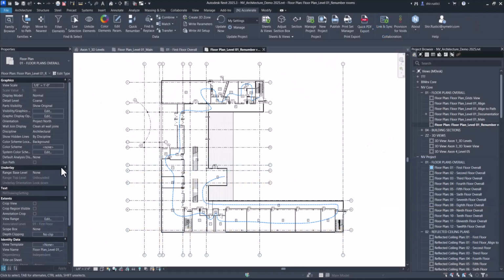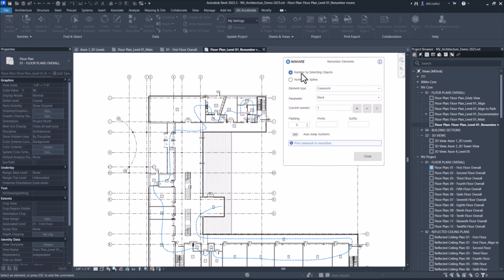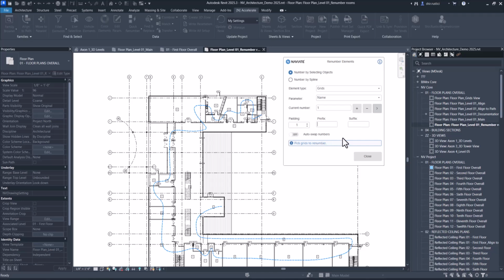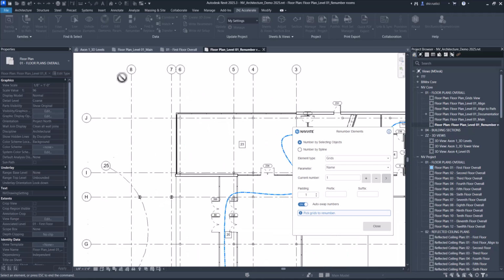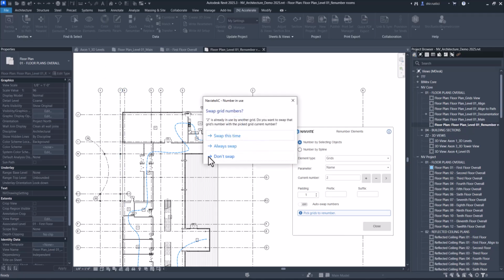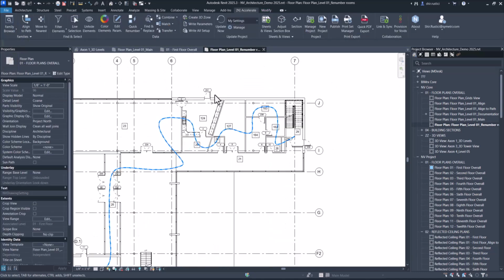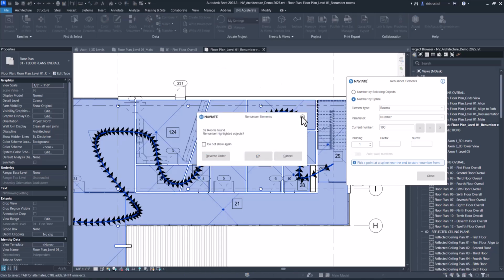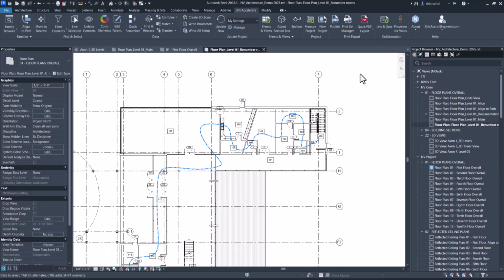Naviate Discover - Quick Renumber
Quick Renumber allows you to number elements using any shared text parameters by picking them in order or by using a drawn spline.

There are two numbering options:
1. Number by Selecting Objects:
- To use this option for the elements numbering you need to picking elements
one by one in the model.
- The text parameter will be immediately updated when picked.
2. Number by Spline
- To use this option for the elements numbering you need to have a spline that crossing the category elements in the model.
- The numbering will be done by selecting the spline in model from the start to the end point.